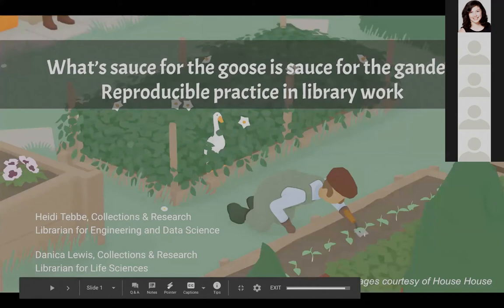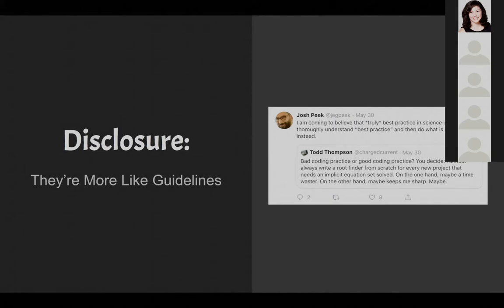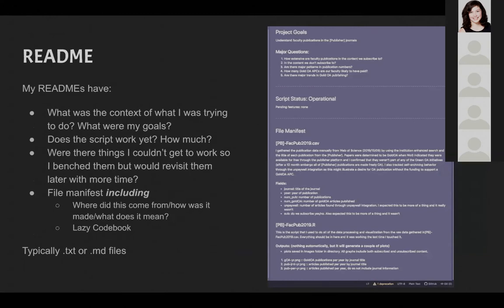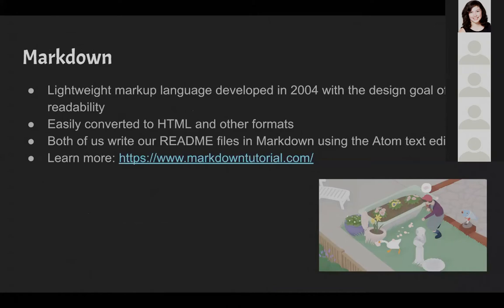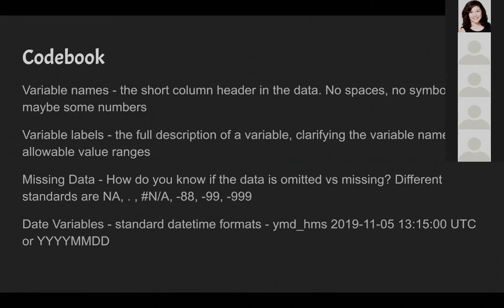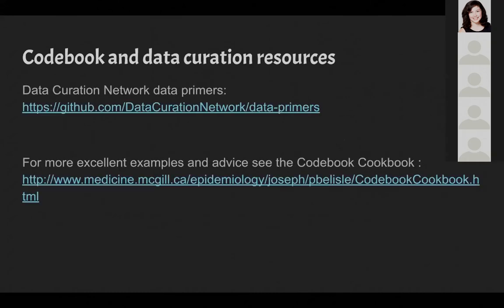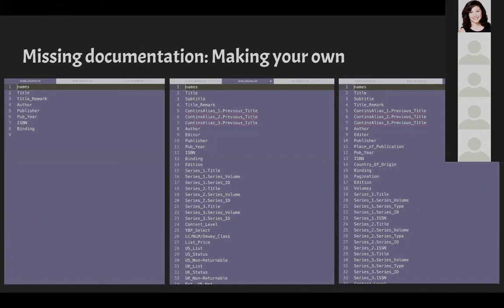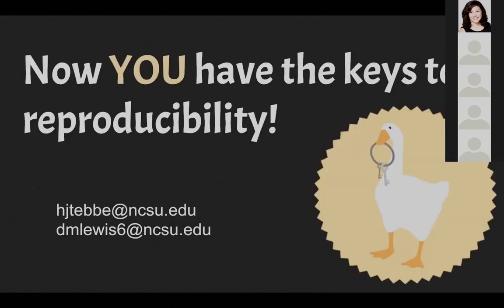Talk 05: What's sauce for the goose is sauce for the gander: Reproducible practice in library work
Title: What's sauce for the goose is sauce for the gander: Reproducible practice in library work
Speakers: Heidi Tebbe, Danica Lewis
Abstract: Librarians are increasingly concerned with promoting and supporting research reproducibility on their campuses. However, if librarians want to encourage researchers to use reproducible practices, we should also be using reproducible practices in our own work. For librarians who work with library collections data, there is an obvious opportunity to practice reproducible behaviors. Making collections data analysis more repeatable improves librarians' work by reducing time and increasing consistency. It also gives them more empathy for what researchers experience as they attempt to move their current research behaviors in a more reproducible direction. In this lightning talk, we will describe and share templates we have created for documenting our own collections analysis projects. The templates were made with open source tools including Markdown and R, which are often recommended to researchers.